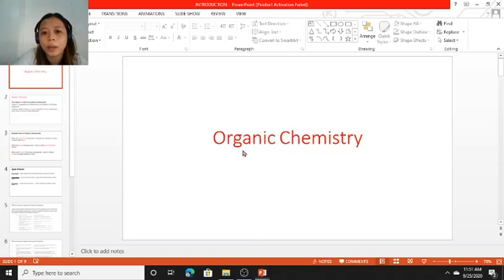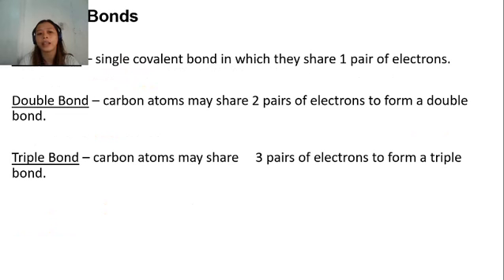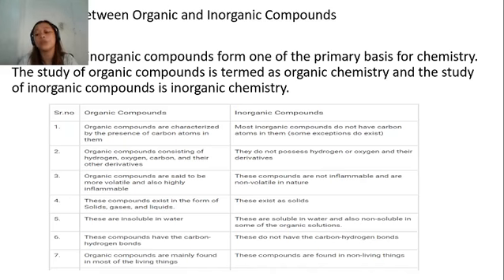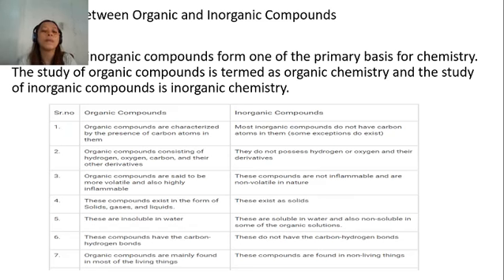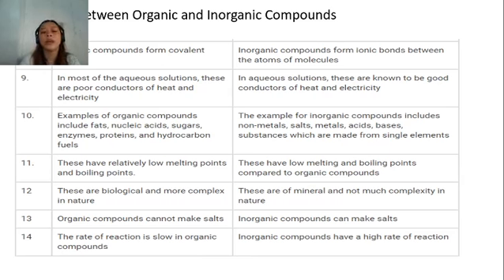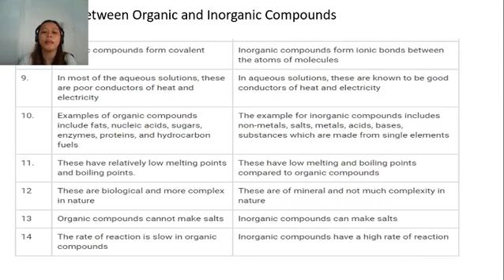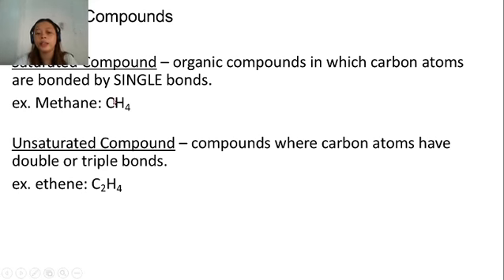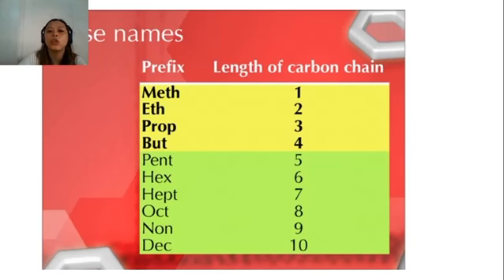INTRO ORGANIC CHEM Trim